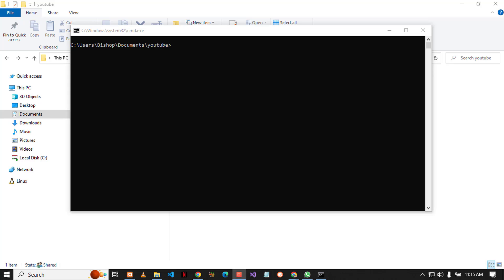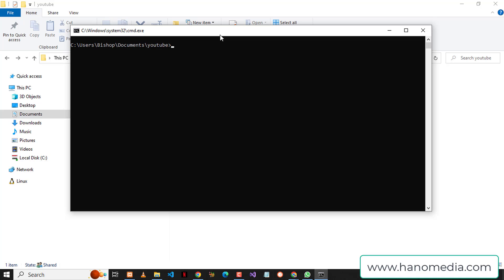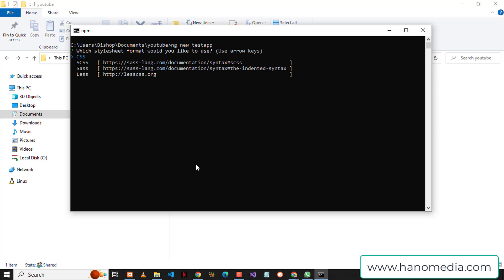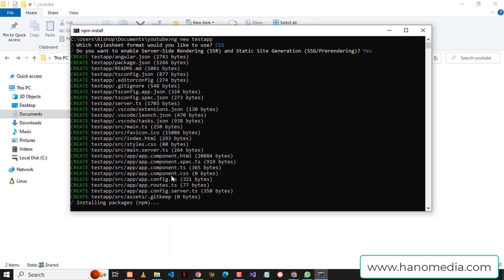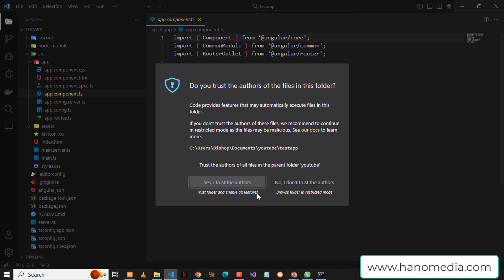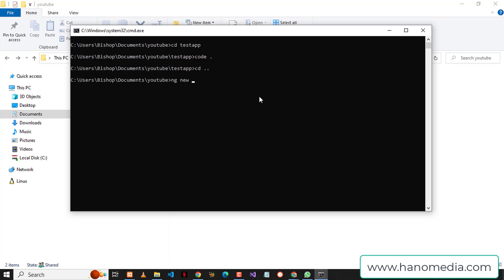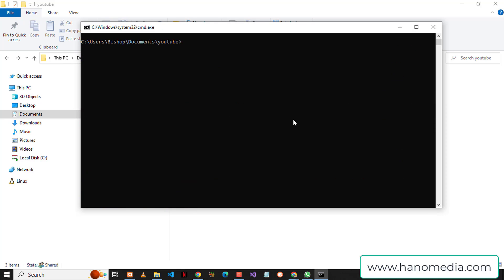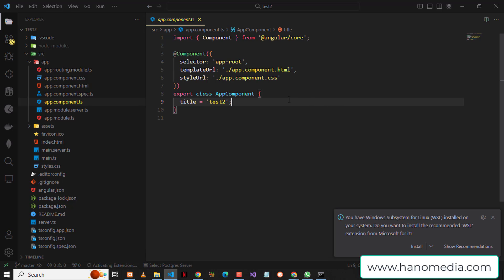Angular 17 - Fix Missing app.module.ts file in Angular 17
In this video,I Will show you How to Fix Missing app.module.ts file in Angular 17. Enjoy!